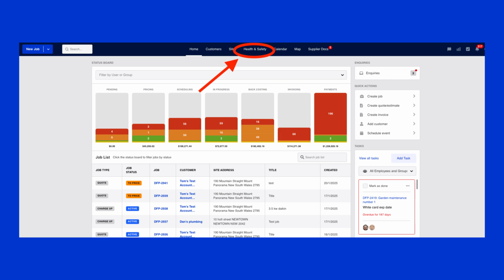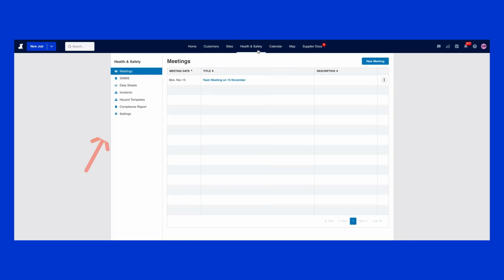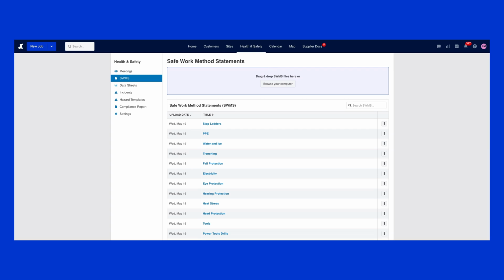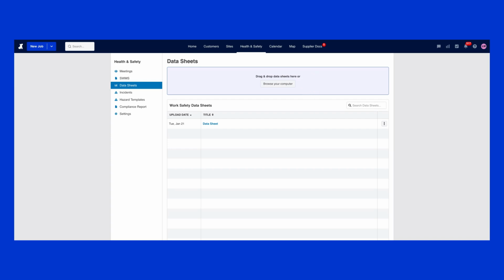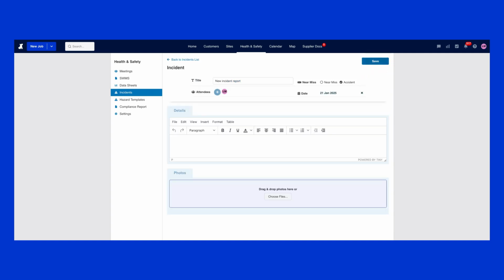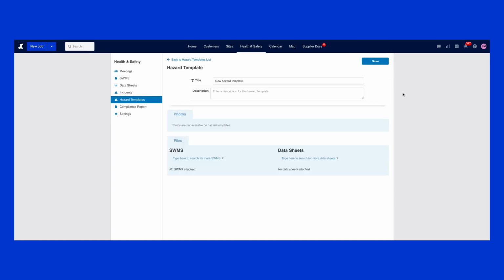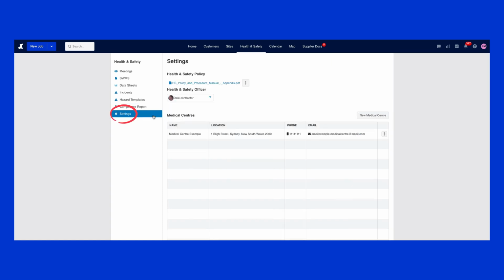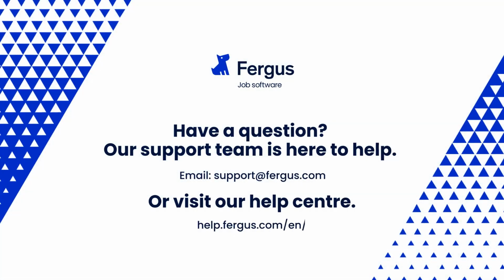Health And Safety In Fergus | Walkthrough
Take charge of health and safety with Fergus!

In this video, we’ll give you an overview of the Health and Safety tab in Fergus, showing you how to log incidents, safety meetings and upload H&S documents.